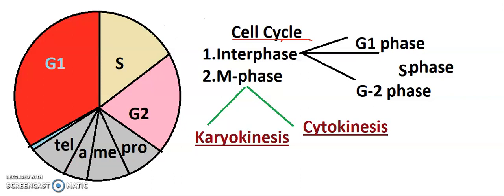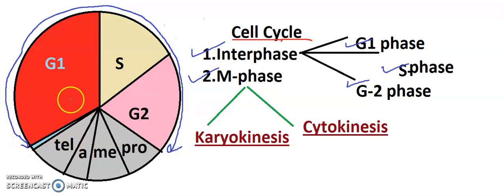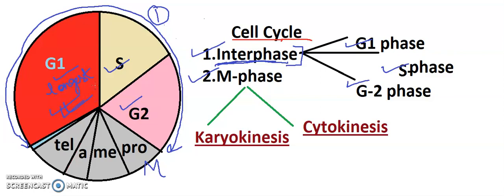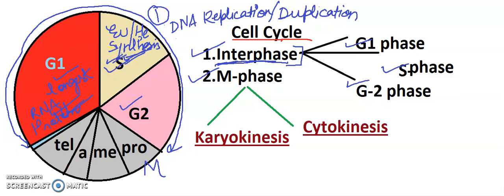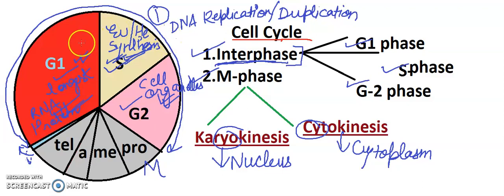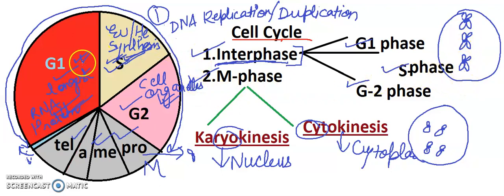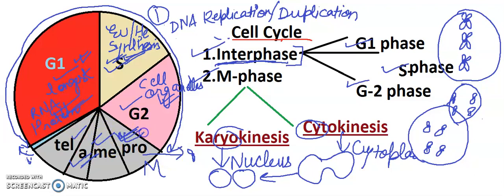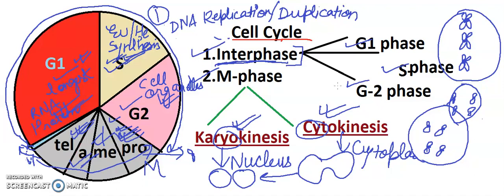Cell Cycle " BIOLOGY CONCEPTS " where biology meets technology.